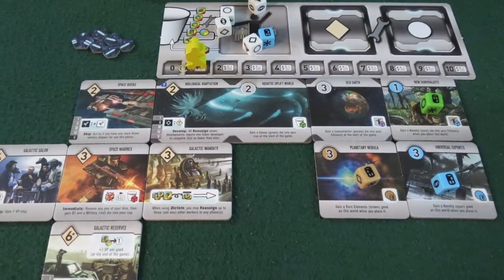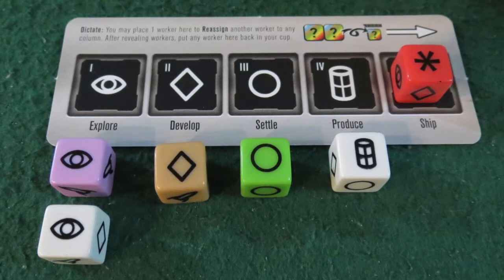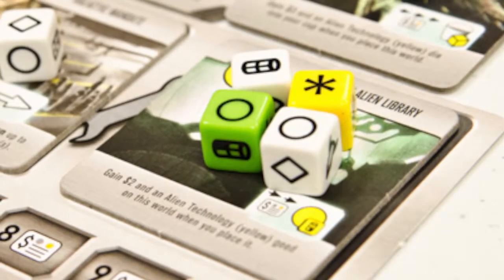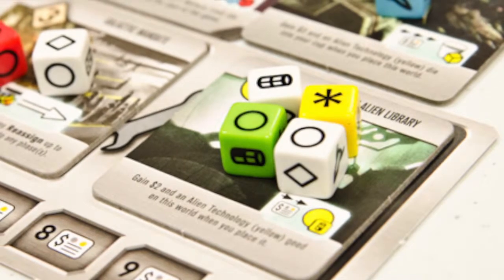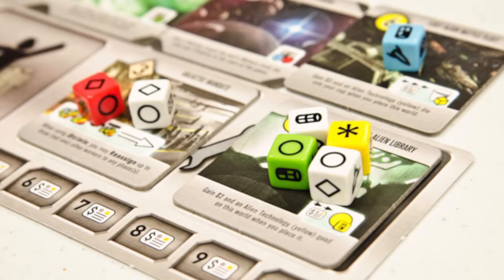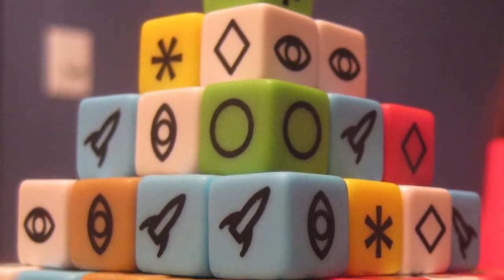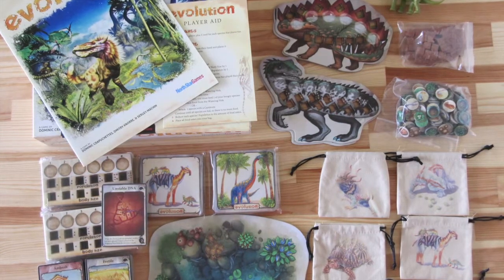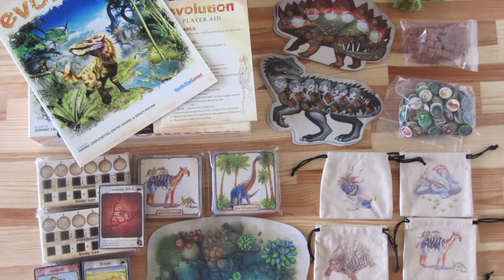GameBurst Unplugged - Chaos in the Old World